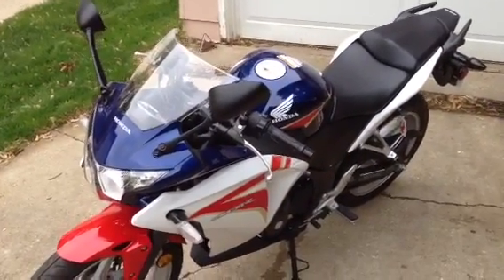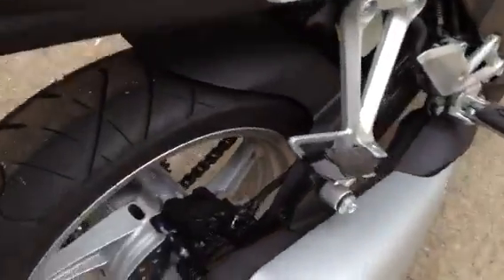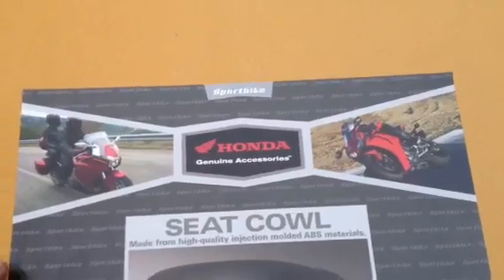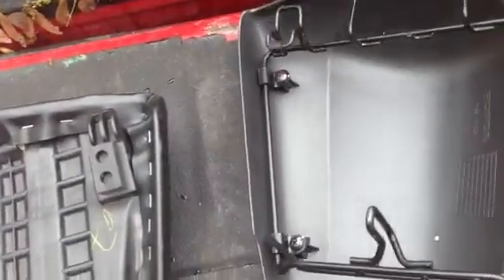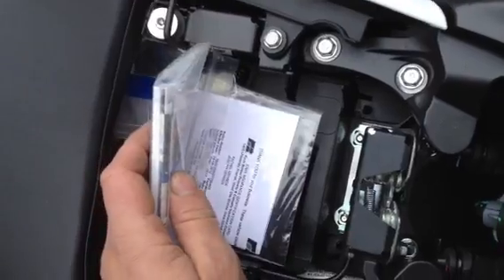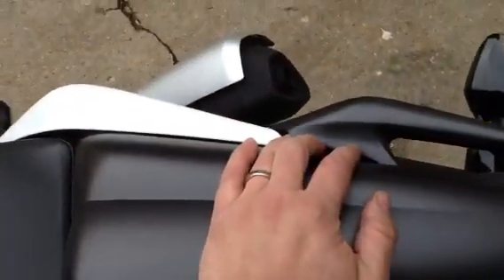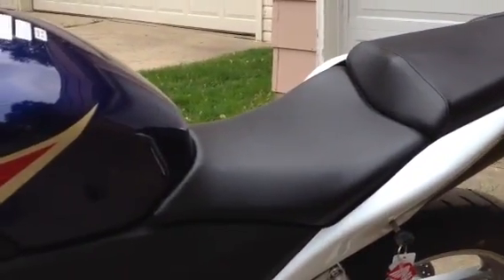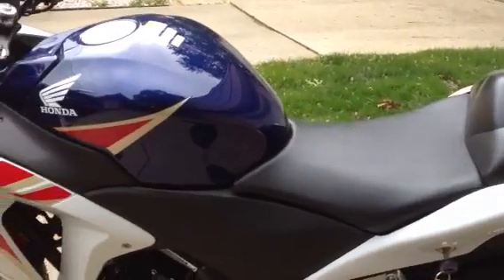2012 Honda cbr 250r seat review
I'm just showing two different types of seats that are currently available for the Honda 250r motorcycle. at bottom of the page.  Thanks!